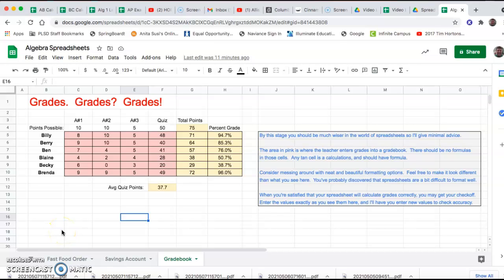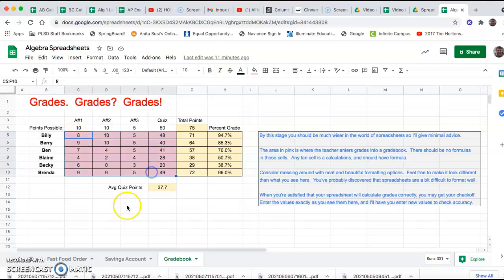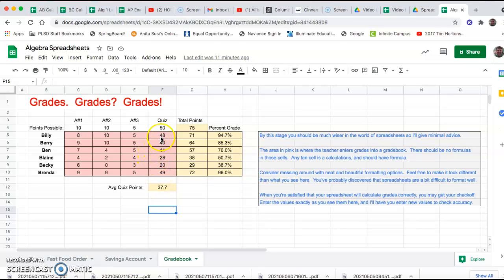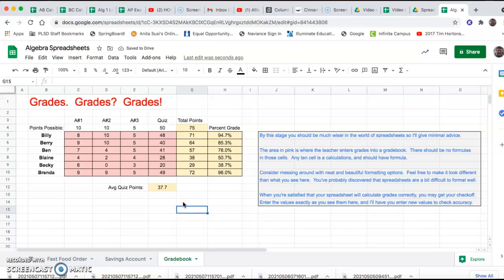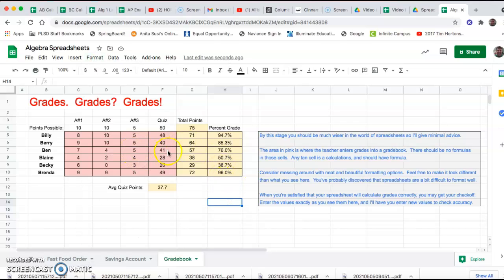Algebra Spreadsheet Gradebook